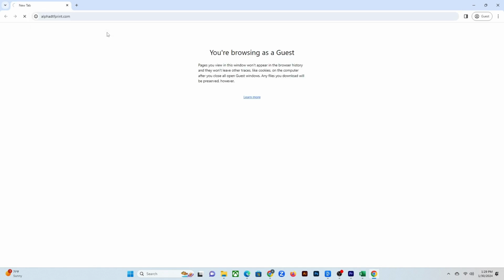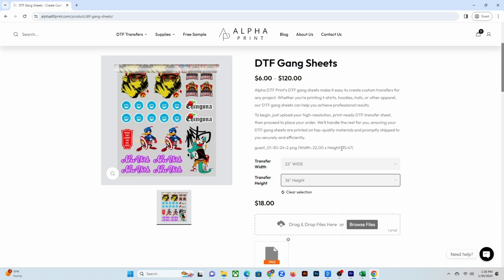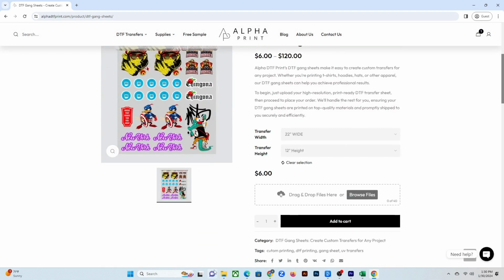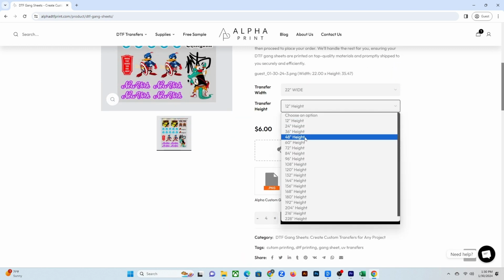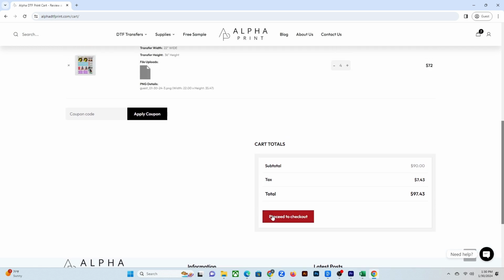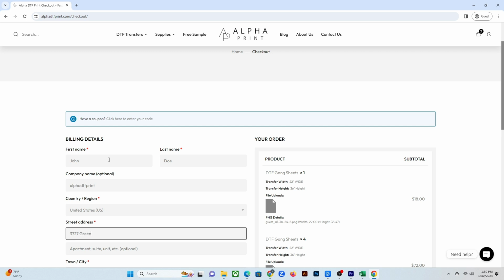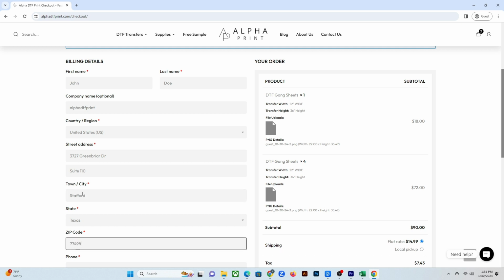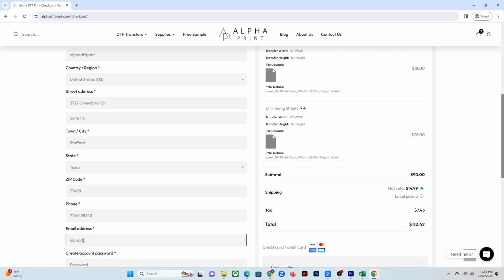How to Order Alpha DTF Print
Find out how easy it is to order a DTF transfer from Alpha DTF Transfer! In this video, we show you step by step how you can place an order on our website.